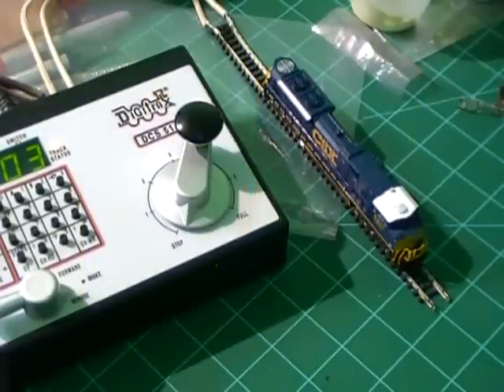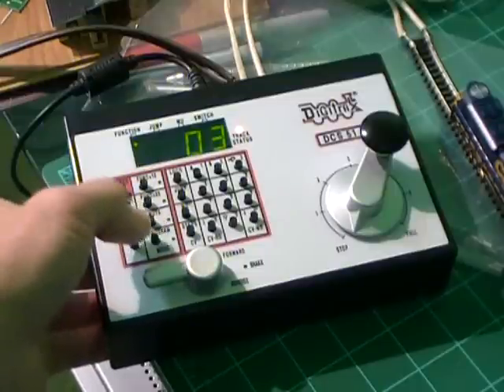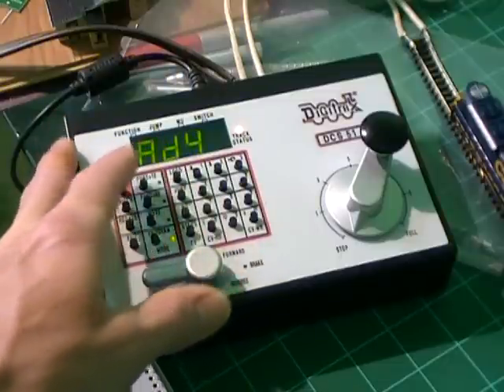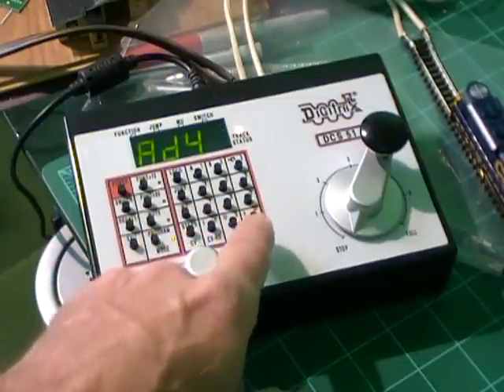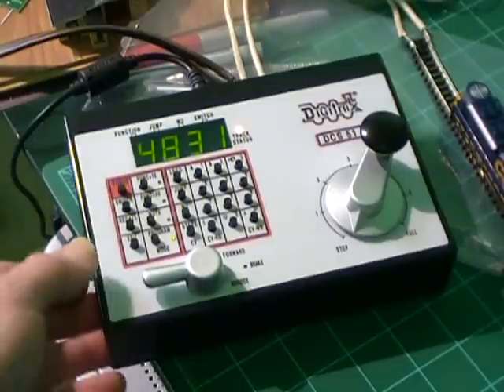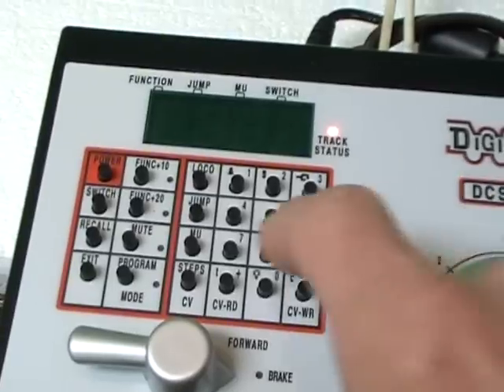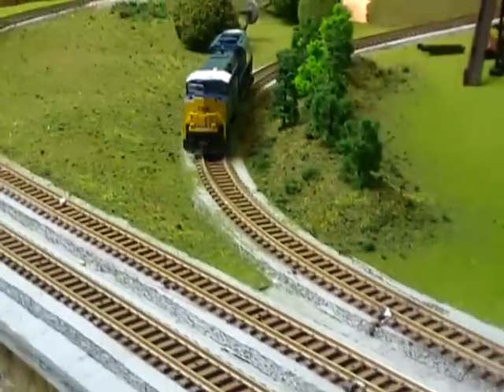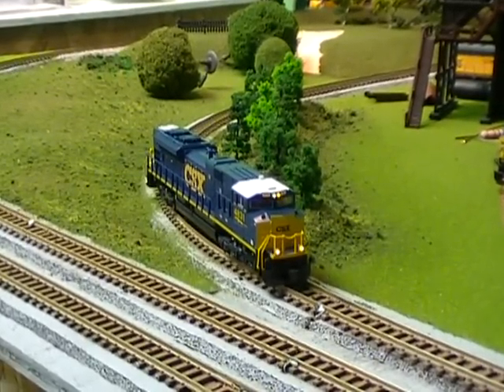DCC PROGRAM A 4 DIGIT ADDRESS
how to program a 4 digit address on a dcc equiped locomotive.